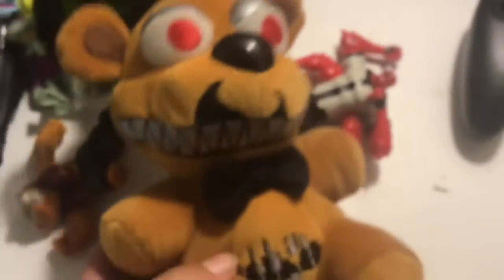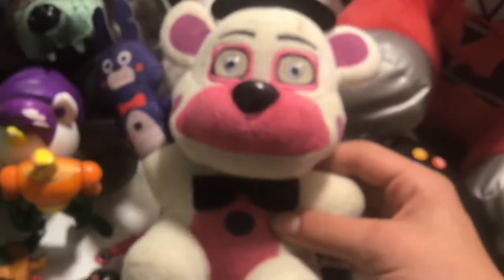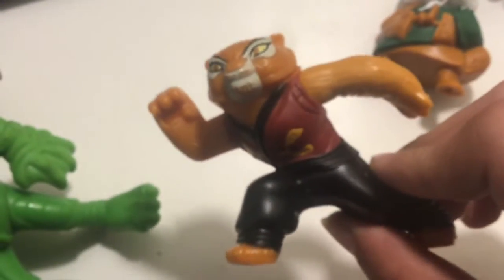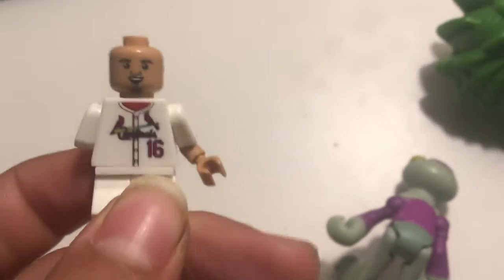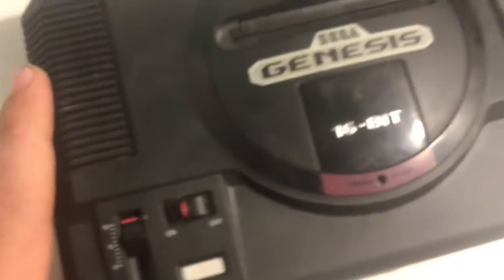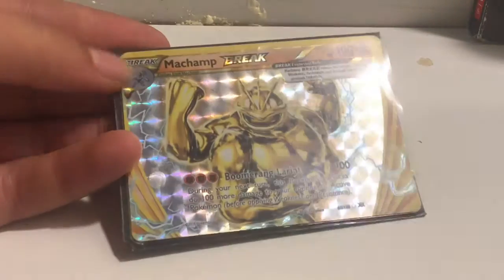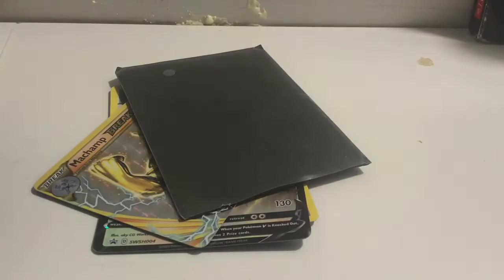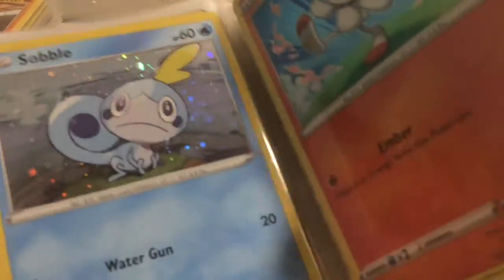Showing off some of my stuff (I was tired)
Sorry for talking so quiet I was tired and it was 5:00 in the morning and I did not wanna wake anyone up.